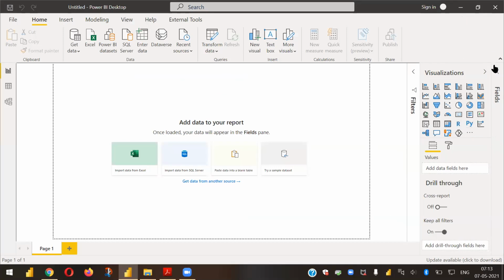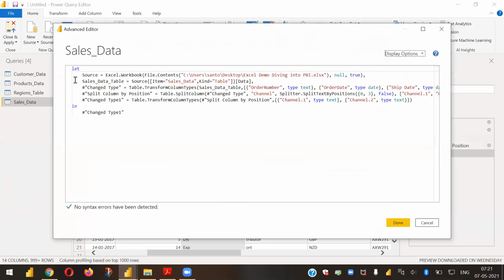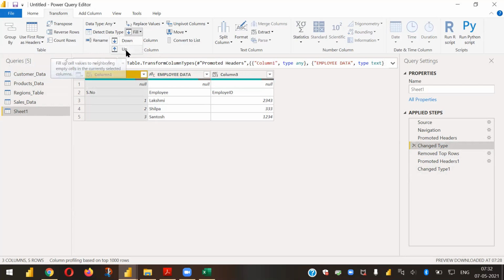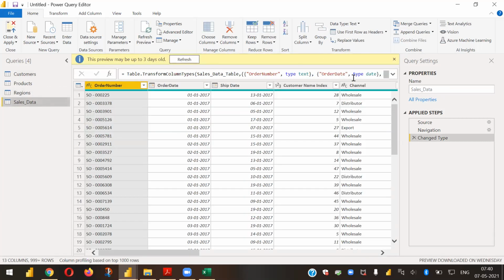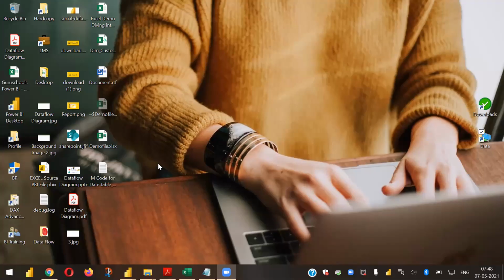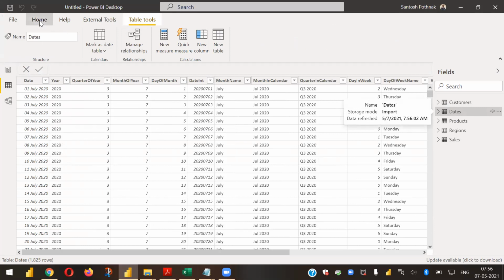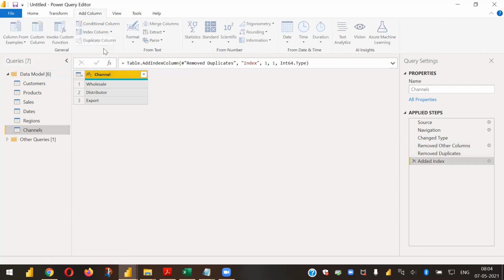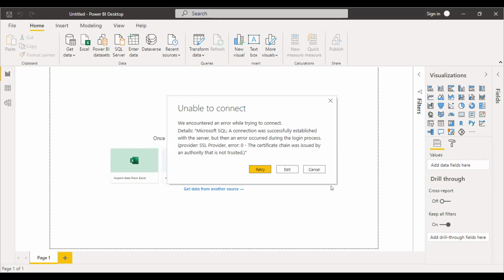Power BI Business Intelligence Visualizations Reporting - Instructor led FREE Training - Session 3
And more!